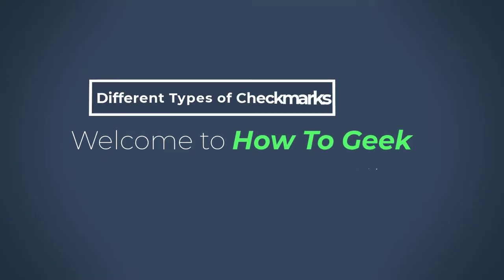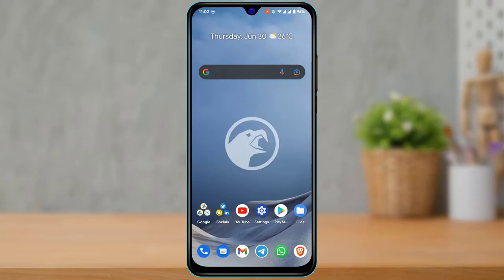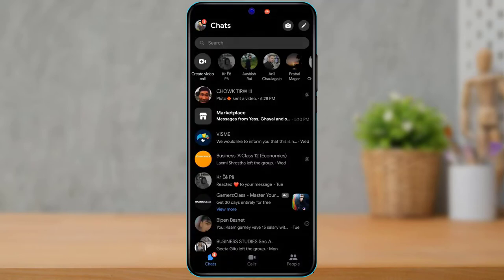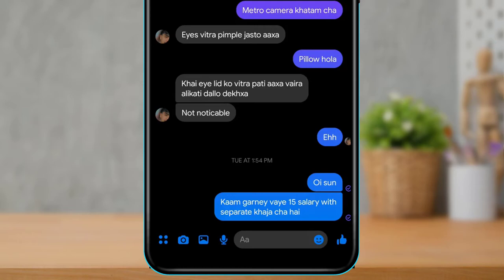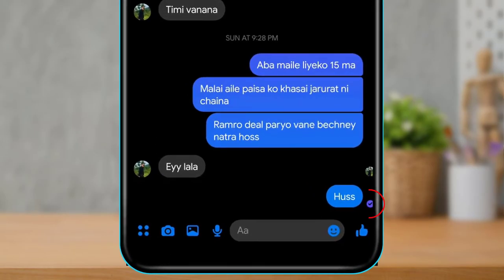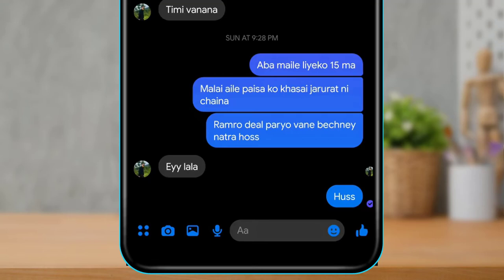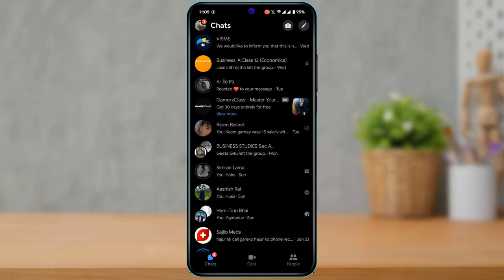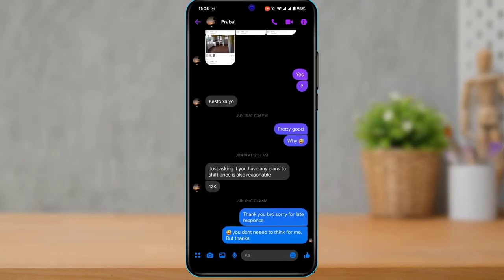What Do The Checkmarks Mean On Messenger?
In this tutorial video, I will quickly guide you on what the checkmarks actually mean on Messenger.

1) A blue circle means that your message is sending.
2) A white circle outlined in blue with a check mark inside means that your message has been sent.
3) A filled blue circle with a white check mark means that your message has been delivered.
4) A small icon of the other user's Facebook profile picture means that they have seen your message.

0:00 Introduction
0:30 Facebook Messenger Short Introduction
1:21 Update Messenger App
1:44 What Do The Checkmarks Mean On Messenger?
3:53 Outro: Final Verdict